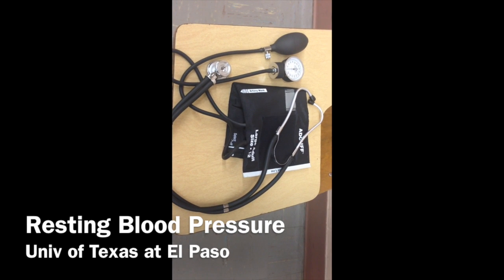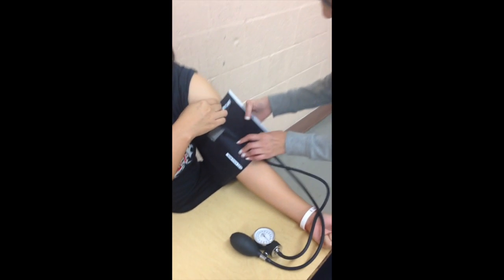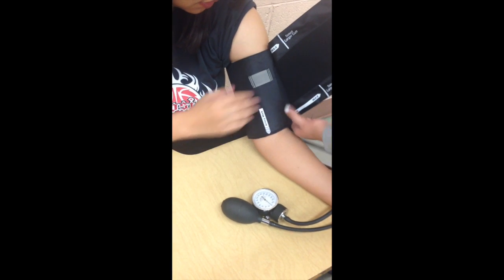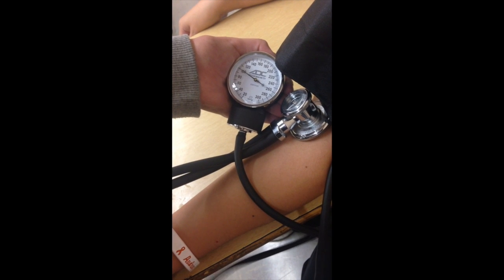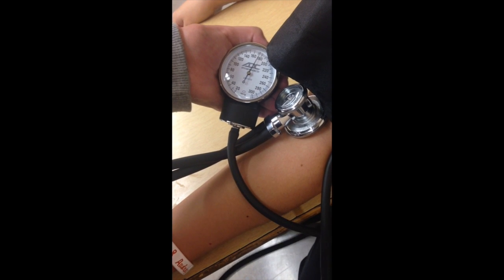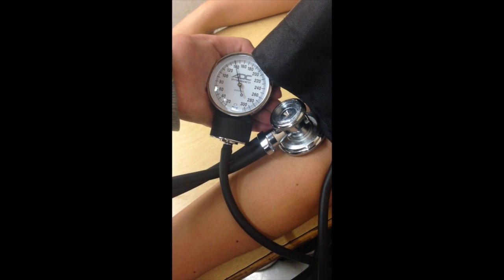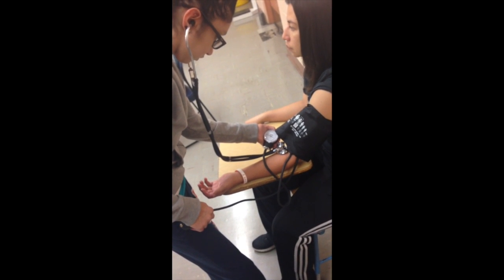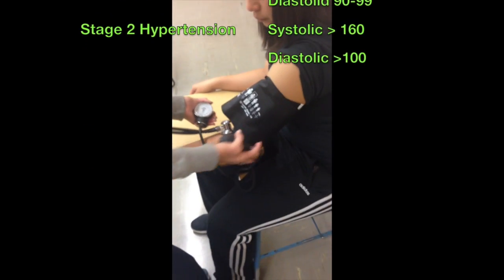Resting Blood Pressure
This video is about how to take Resting Blood Pressure